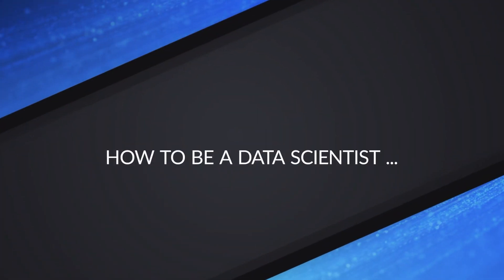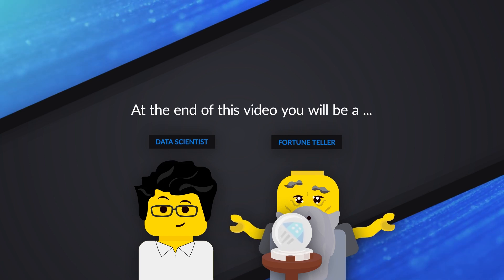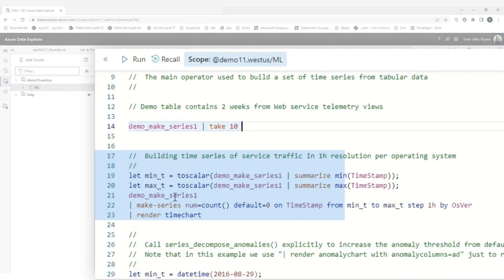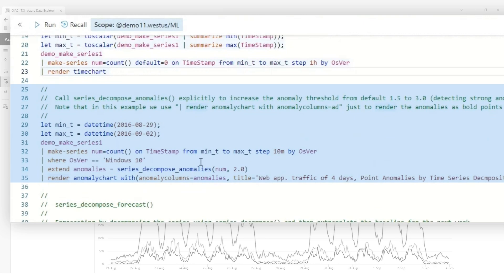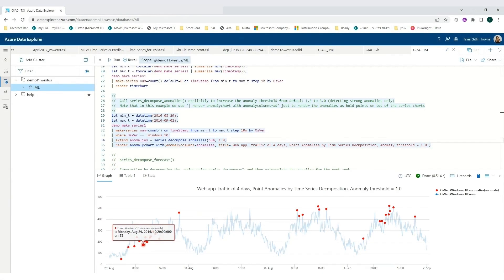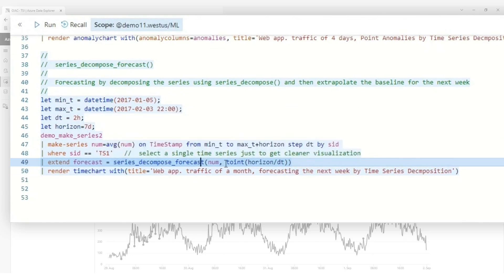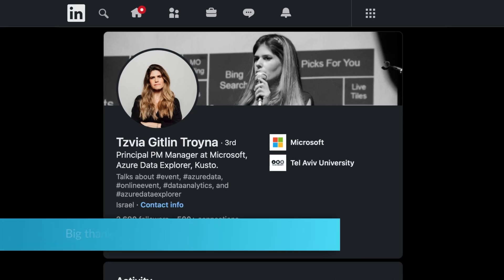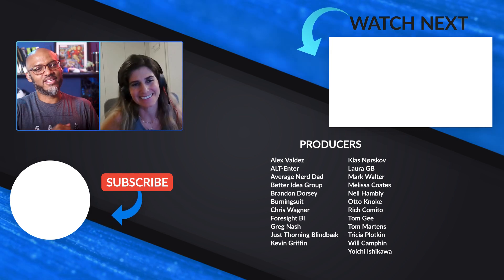Can you be a Data Scientist without actually being a Data Scientist???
Forecasting data and other items are usually stuff that data scientists use to tell the future. What if you could do the same thing - EASILY! Tzvia is back to show you how Azure Data Explorer can help!